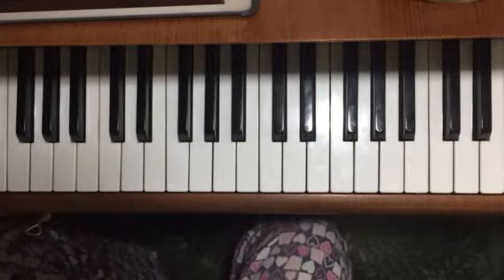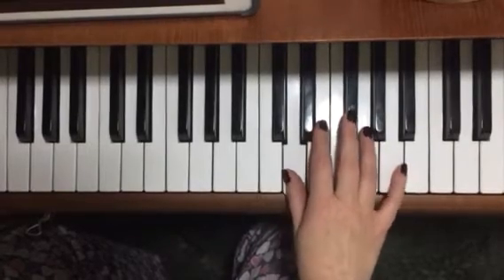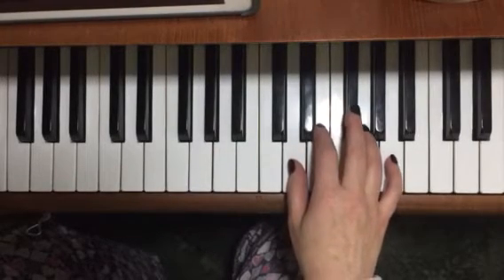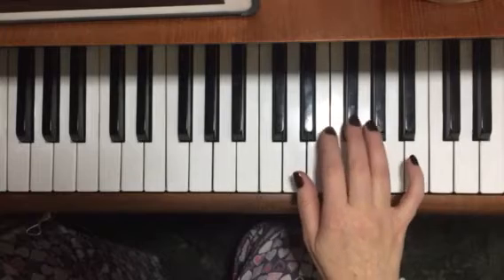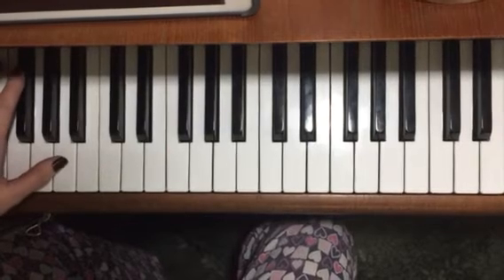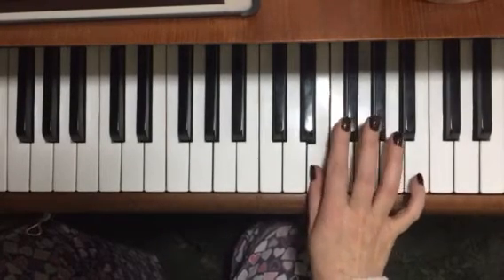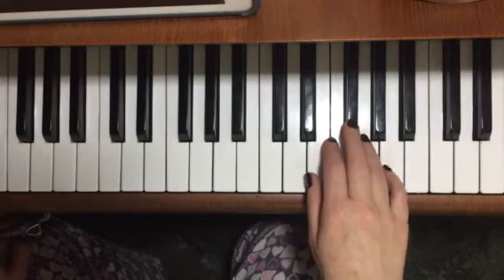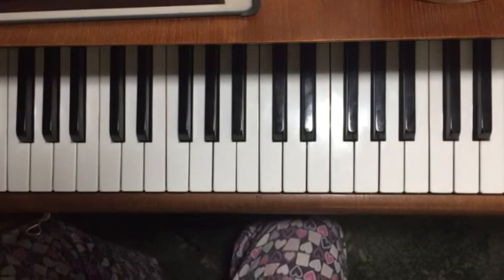Year 8 Binary Form Piece - Royal Fireworks